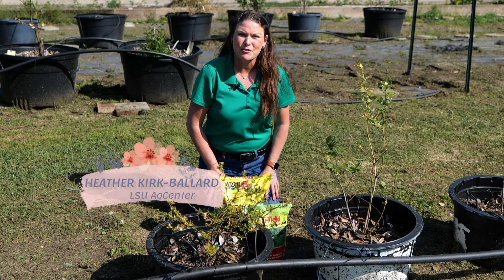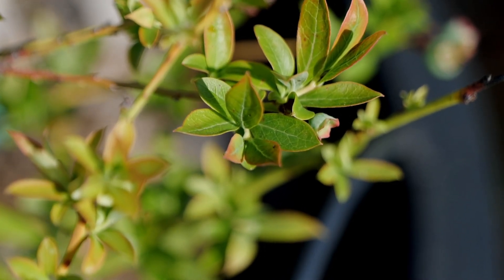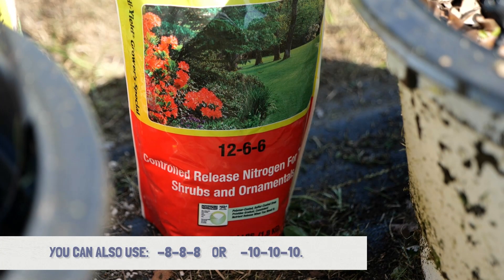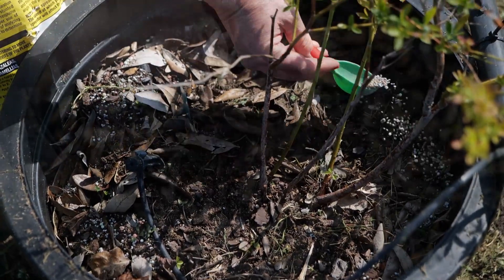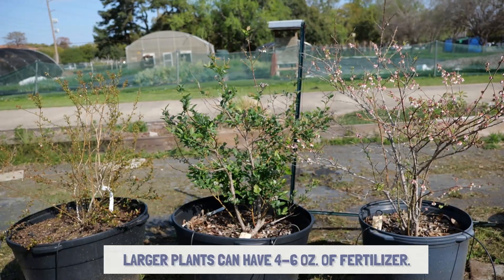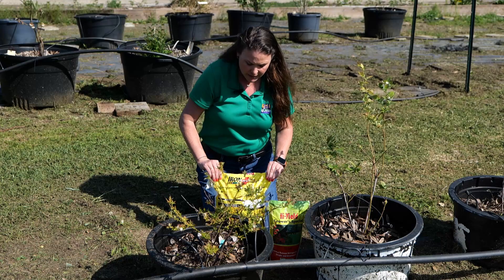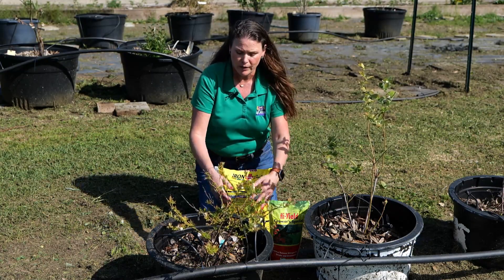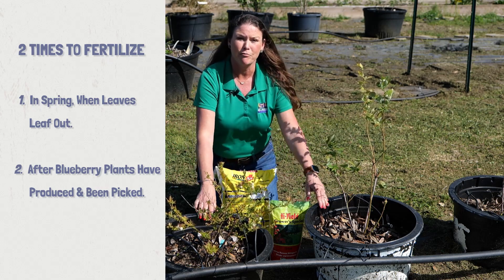Fertilizing Blueberries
Funding for the project entitled “Intensive protected structure production and fruit quality evaluation of southern highbush blueberries and primocane blackberries and raspberries for development as high-value Louisiana fruit crops.” Was made possible by the U.S. Department of Agriculture’s (USDA) Agriculture Marketing Service through grant 21SCBPLA1040-00. Its contents are solely the responsibility of the authors and do not necessarily represent the official views of the USDA.